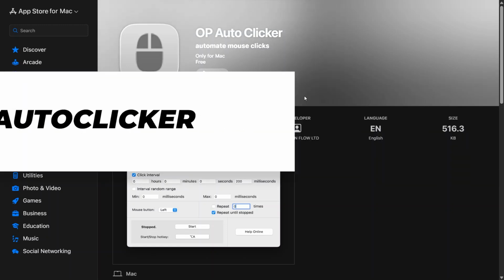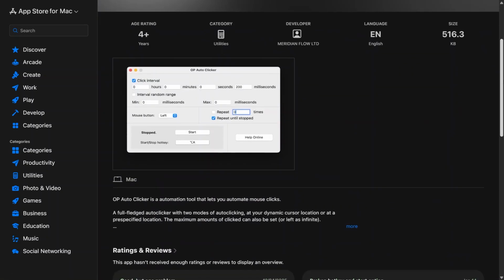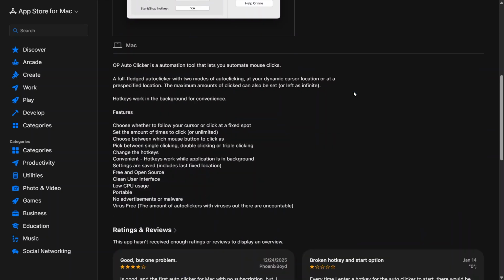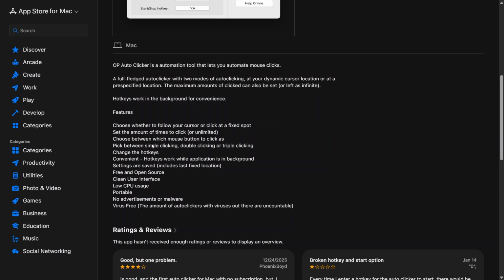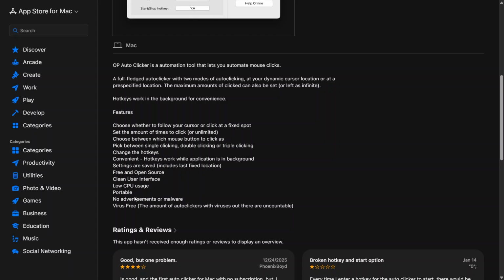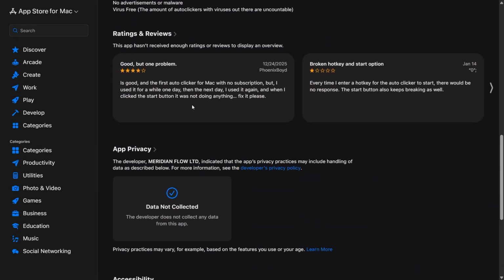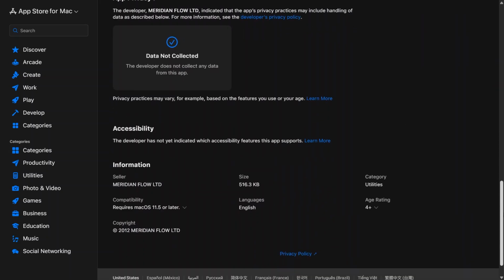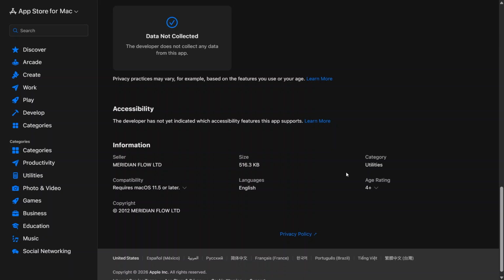How To Use OP Autoclicker: Easy Step By Step